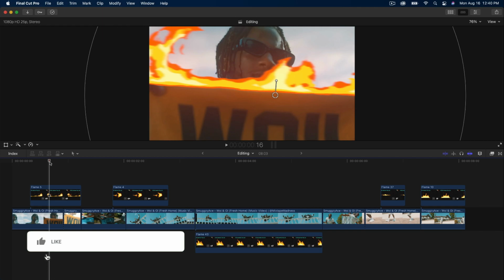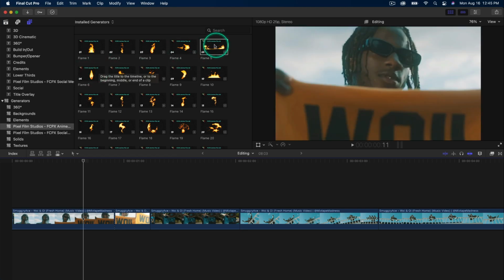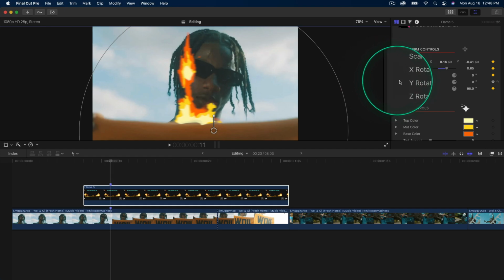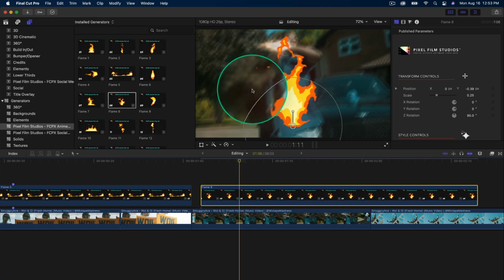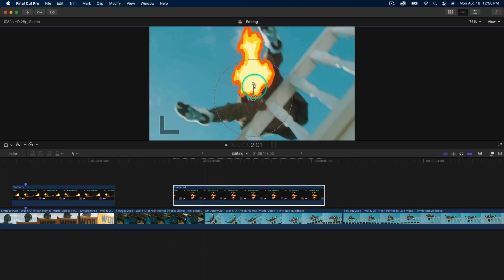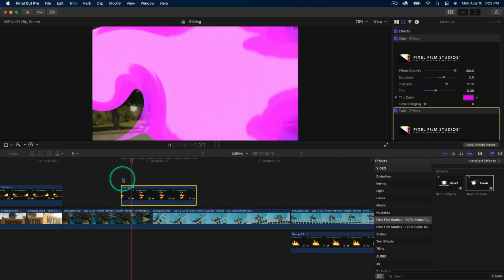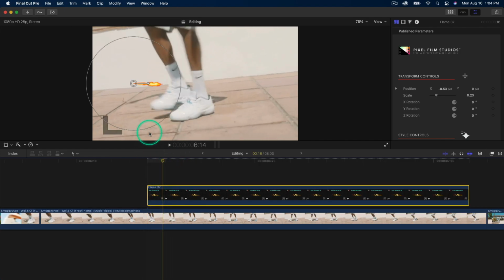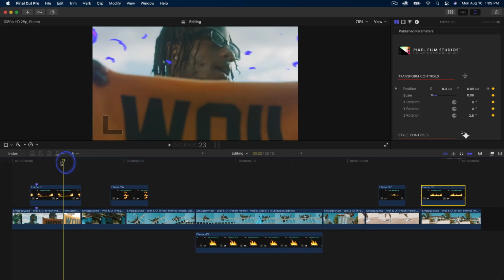50 FIRE Effects PACK for Music Videos in Final Cut Pro X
Create sick animated overlay effects and transitions with these 50 animated fire effects for Final Cut Pro X! Get creative and download this pack to create music video effects and music video transitions.